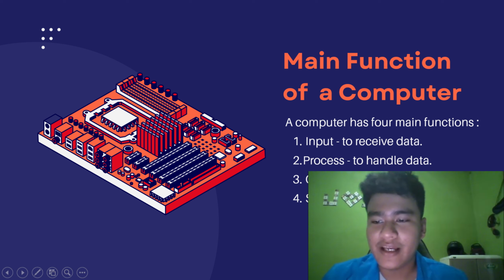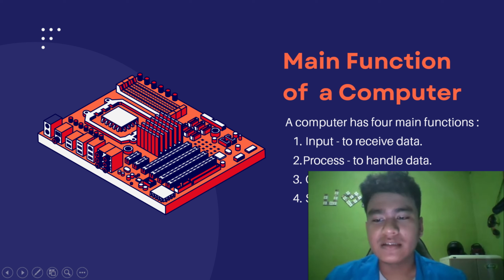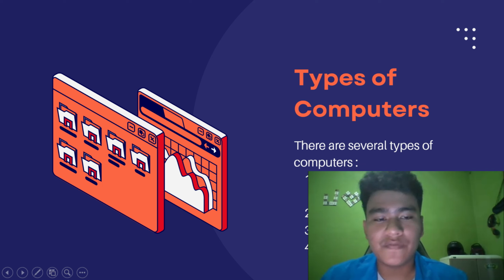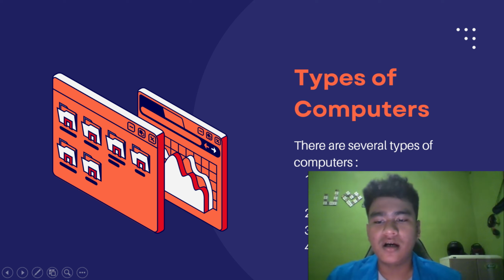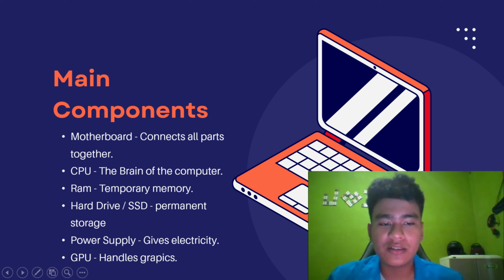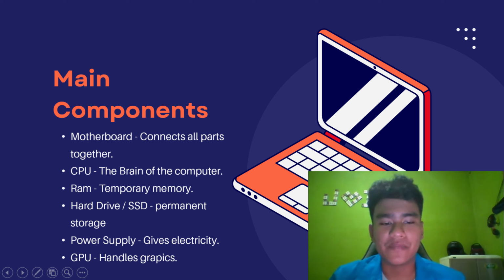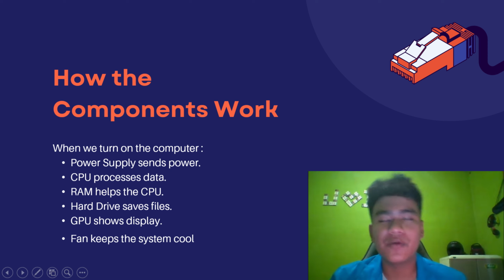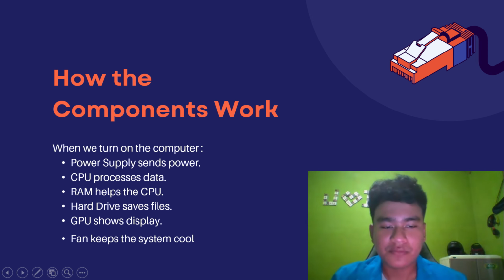Computer and Inside The Computer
This is a submission of my English Assignment, in this video i will be talking about Computer and Inside The Computer.

Name: Ariel Pamungkas
Class: 17.5A.29
NIM: 17230302